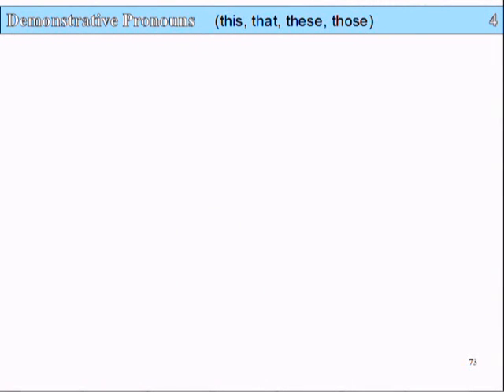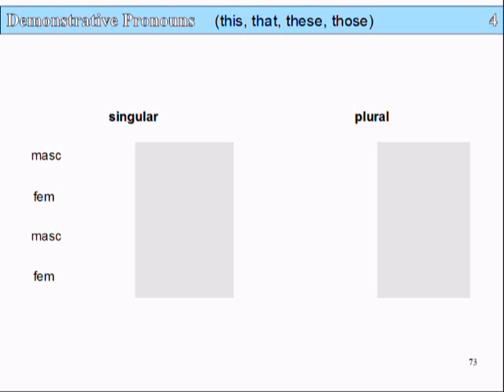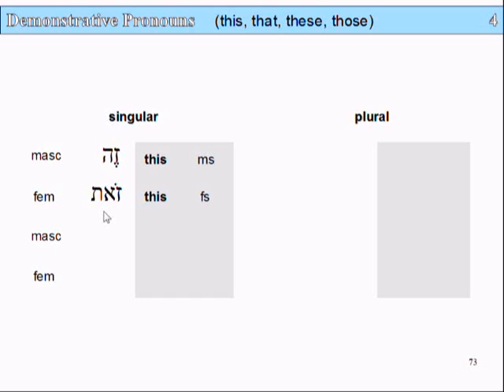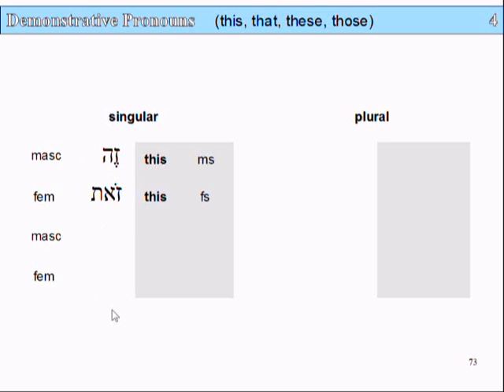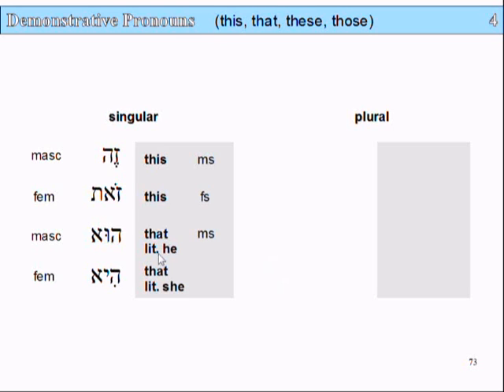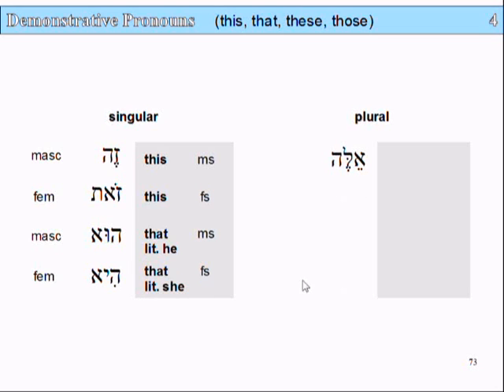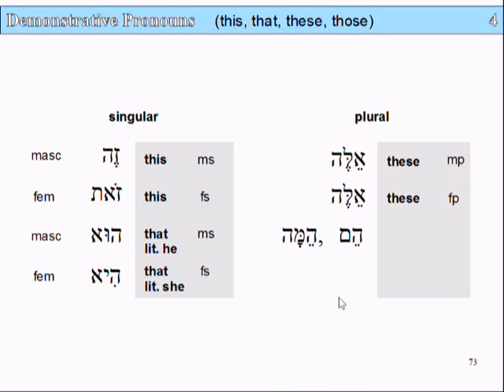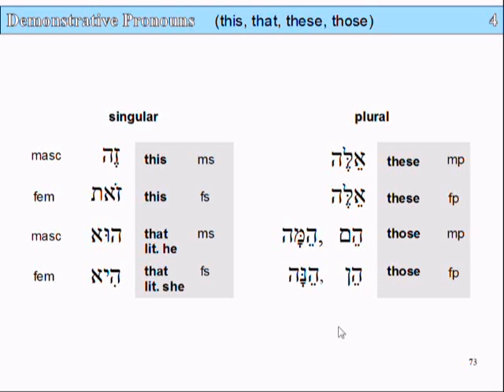Lesson 4 part 2 - slide 73 Independent Personal Pronouns